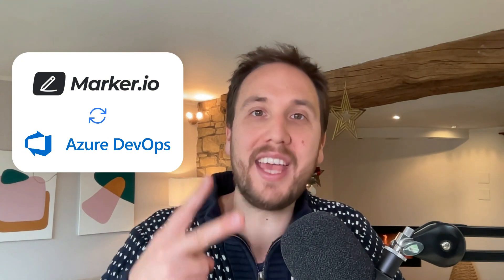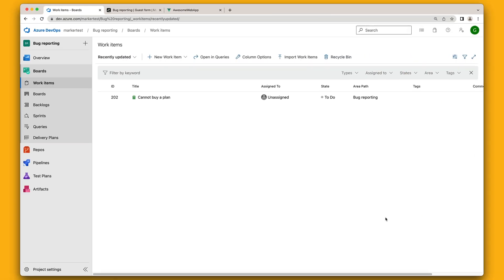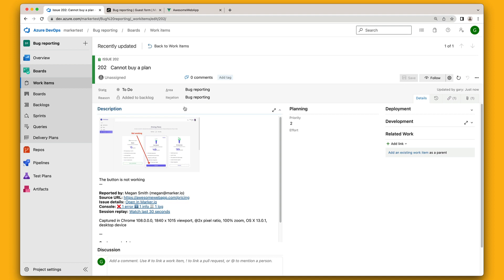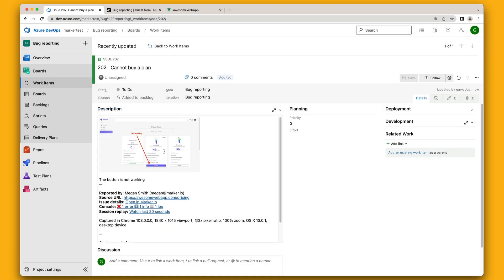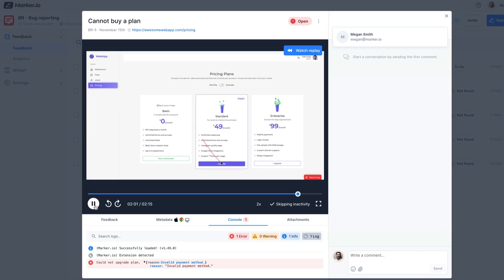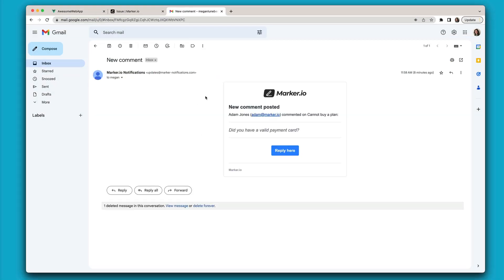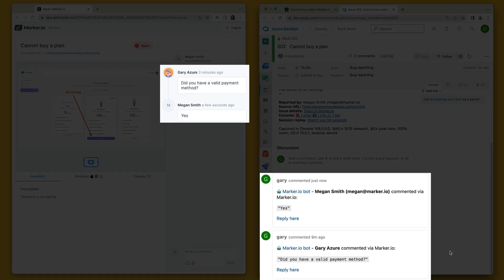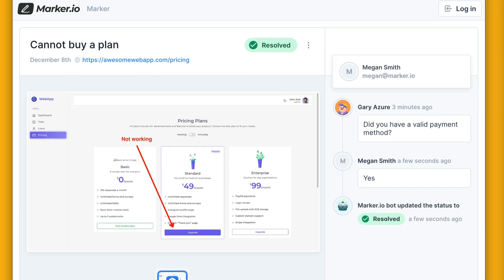Azure DevOps integration Marker.io - Visual bug reporting tool for Azure DevOps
Collect website feedback as new issues directly in your Azure DevOps projects. With our 2-way synchronization, your work items status, fields, and comments are always in sync.